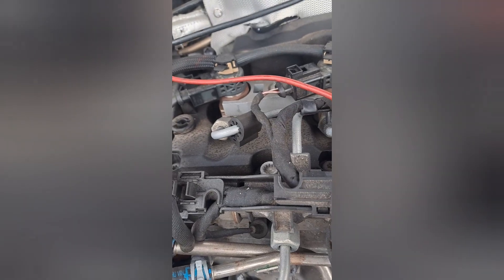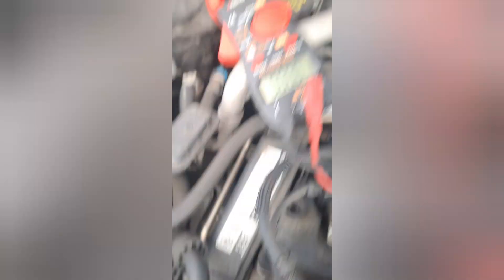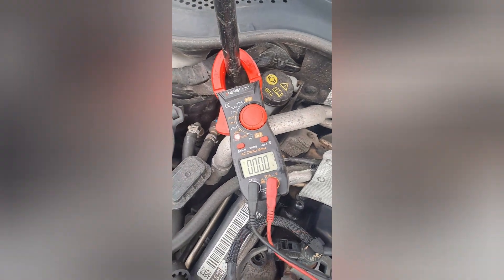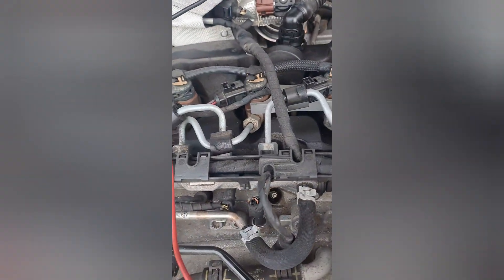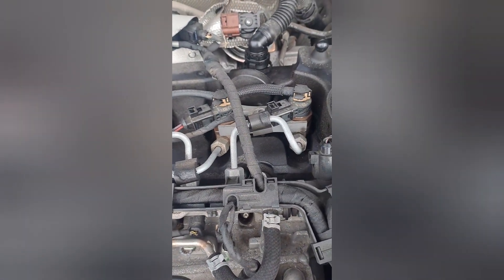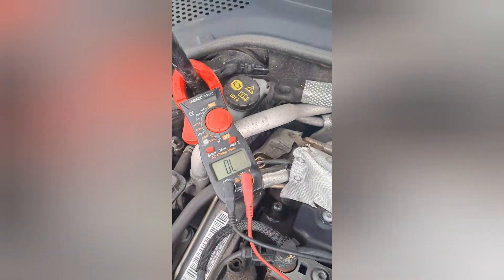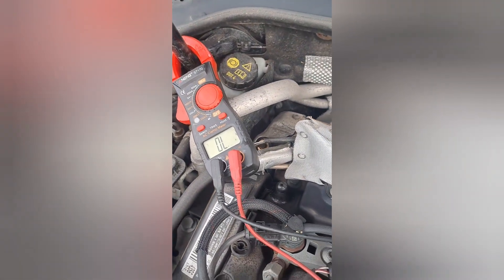2013 vw golf engine diagnostics call - mobile mechanic callout.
diagnosis showing the physical check, voltmeter and computer diagnostics on a 2013 vw golf 1.6tdi